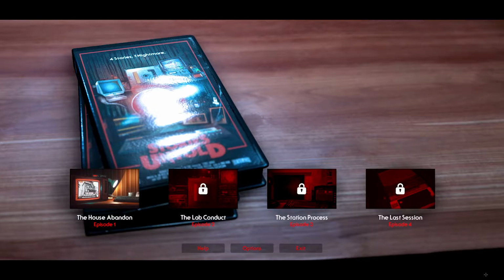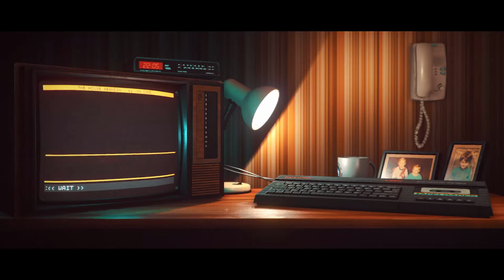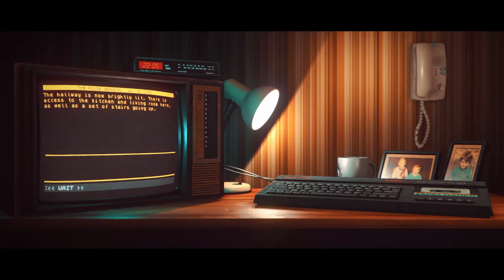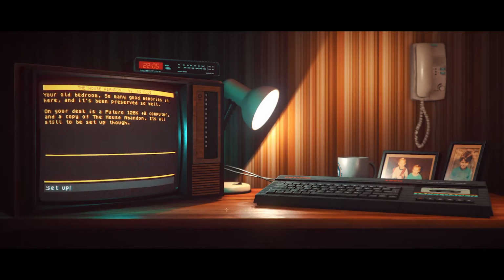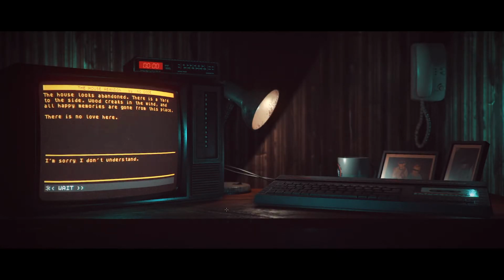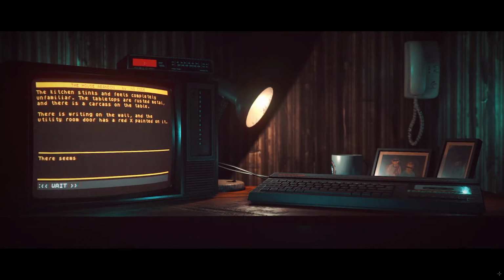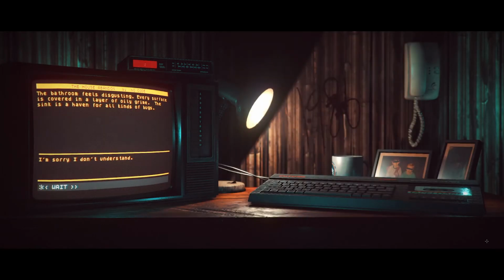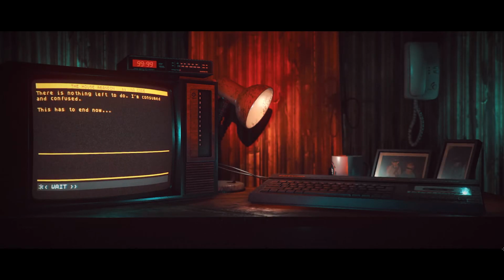Old School | Stories Untold - Part 1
Text based horror game, sounds like it should be fun in Stories Untold.

Outro song written by "bad snacks". It's called "Shibuya" and her making of video can be watched here: